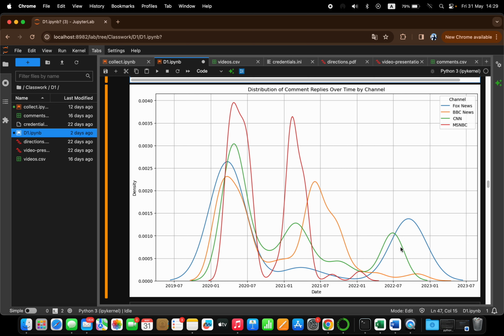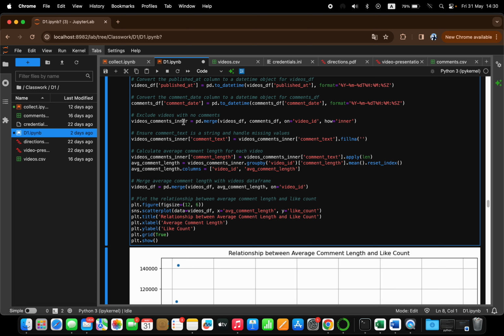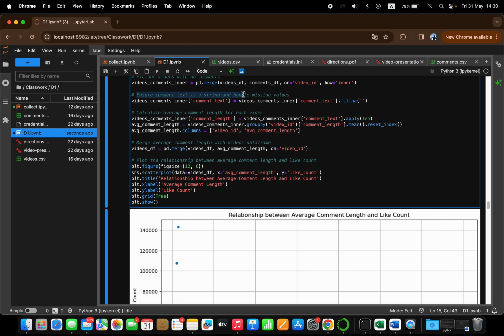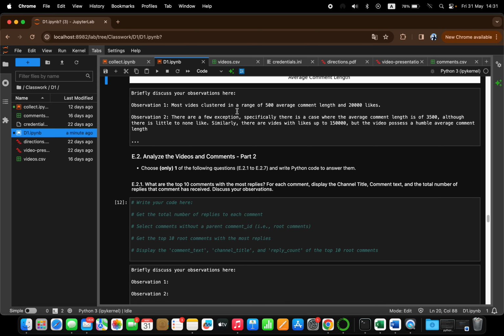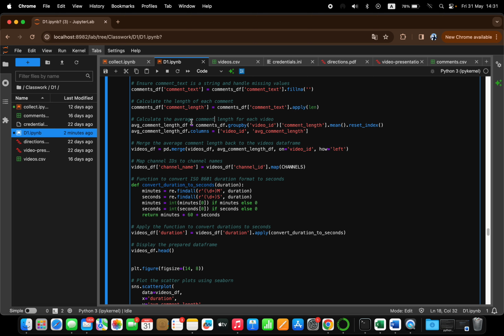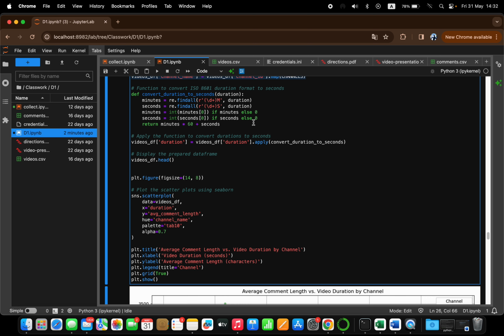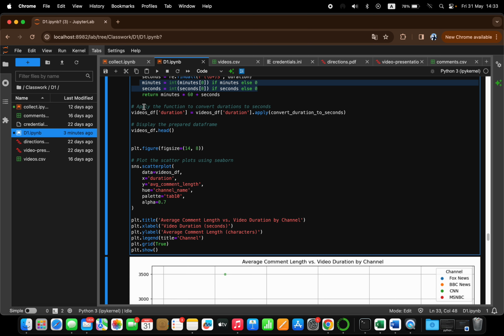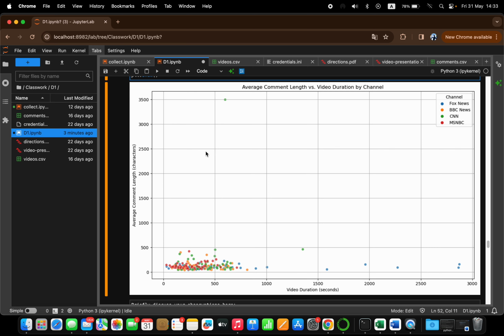SIT112 - Distinction Task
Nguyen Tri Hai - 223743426